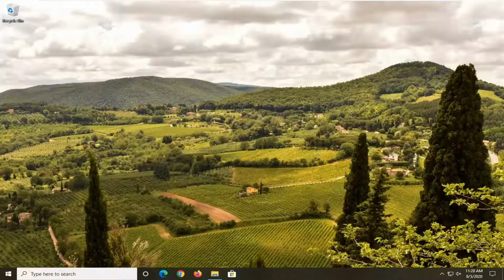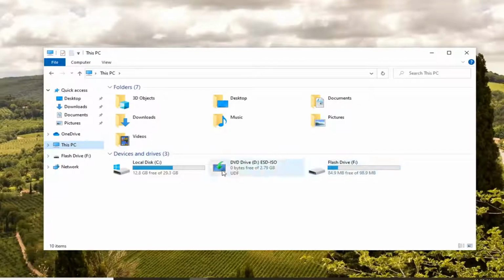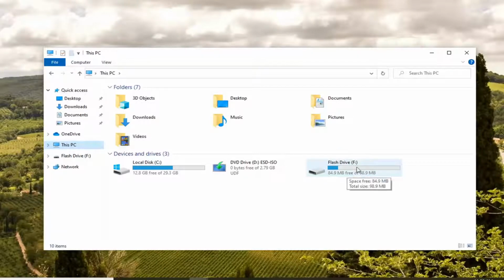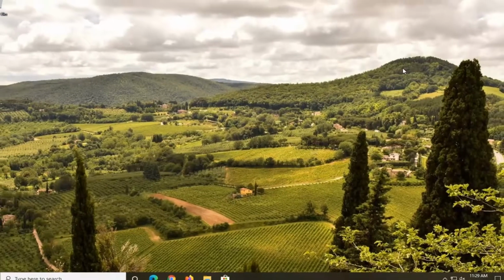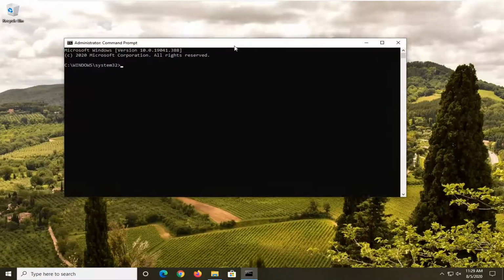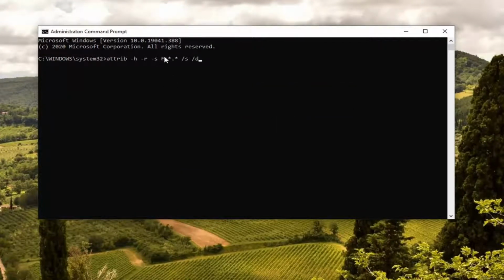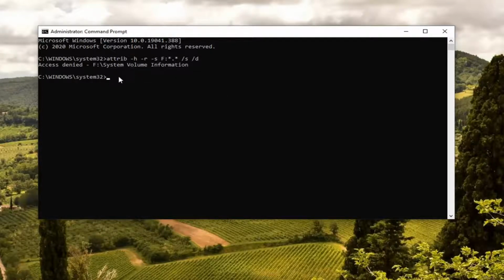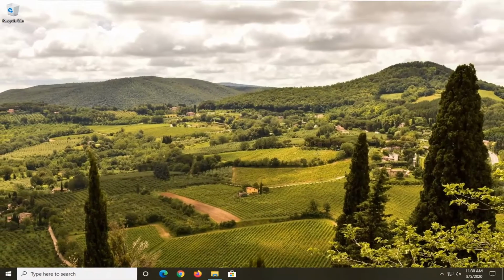Fix "There Was a Problem Starting...The Specified Module Could Not Be Found..." RunDLL Startup Error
Command Used:
attrib -h -r -s F:*.* /s /d

Issues addressed in this tutorial:
the specified module could not be found windows 10
the specified module could not be found windows 7
the specified module could not be found pendrive
the specified module could not be found usb
the specified module could not be found active directory
the specified module could not be found dll
the specified module could not be found dll error loading
the specified module could not be found error
the specified module could not be found error in pen drive
the specified module could not be found fix
the specified module could not be found flash drive
the specified module could not be found hp printer

The error “The specified module could not be found” comes up when a program can’t find a specific module which is needed for its operation. This error is very generic and occurs in a lot of scenarios ranging from Windows to third-party applications to installation mediums.

The full error syntax should be ‘There was a problem starting C:Program.dll. The specified module could not be found’. Where you see ‘C:Program.dll’, you may see something completely different. It is that part that is important though as it tells you exactly what is causing the problem.

For example an error like this I saw the other day read ‘There was a problem starting C:WindowsSystem32LogiLDA.dll. The specified module could not be found’. This refers to the Logitech Download Assistant which downloads drivers for Logitech peripherals. The .dll file had been deleted for some reason and Windows couldn’t find it, hence the error.

Because of the generic nature of the error, we cannot list the exact fixes for each situation. Most likely, using the following troubleshooting tips, you might be able to determine the cause of your DLL or the specific file error. Go through the tips one by one and see if any of them point you towards the right direction.

If you are encountering this error with respect to the operating system, you can try running the System File Checker on your computer. The SFC utility traverses through all the files on your operating system’s installation folder and determines if any file is corrupt or missing. If it finds any, it will replace it after downloading a fresh version from Windows servers. Make sure that you have a stable internet connection when attempting this solution.